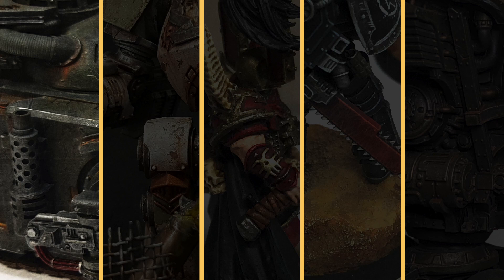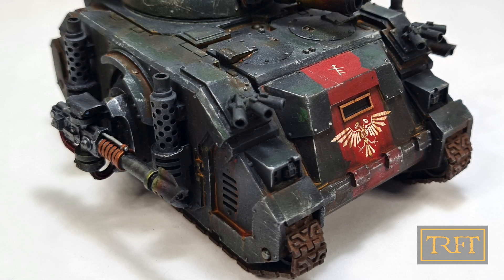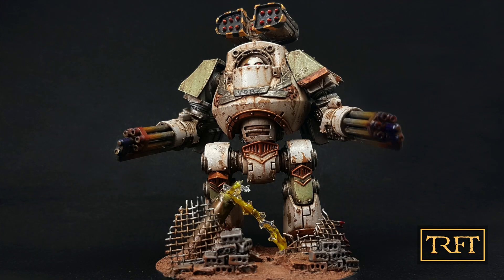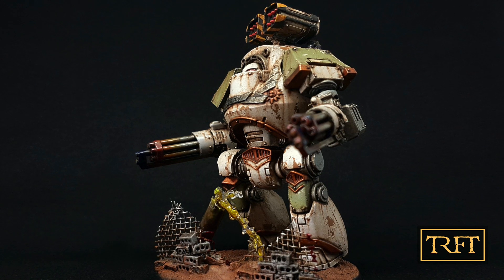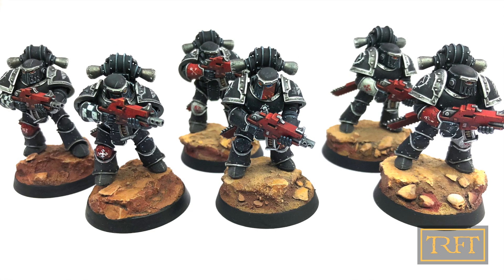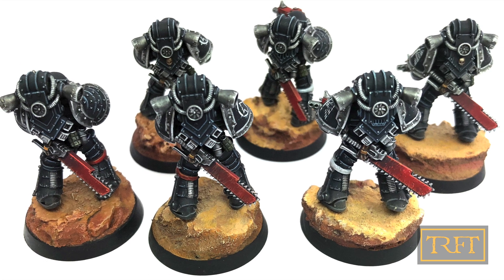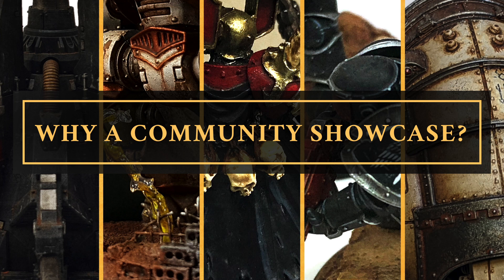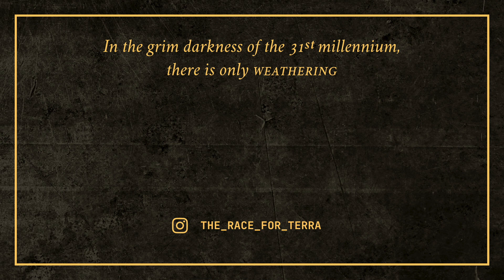TRFT Hobby Community Showcase | What the Viewers are Painting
In "TRFT Hobby Community Showcase: What the Viewers are Painting" we will NOT be looking at models which I have painted myself; instead, we will review models painted and weathered recently by subscribers who are also active members of our small but dedicated Discord channel. All of these modellers have found inspiration not only in The Race for Terra videos, but in each other. If you like the idea of a hobby learning community, this video is for you!

The models showcased today are:

-A Blackshields Dreadclaw
-A Blackshields Predator
-An Age of Sigmar Khorne Chaos Lord
-A Death Guard Contemptor
-A Dark Angels Tactical Squad
-A Cerastus Knight-Atrapos